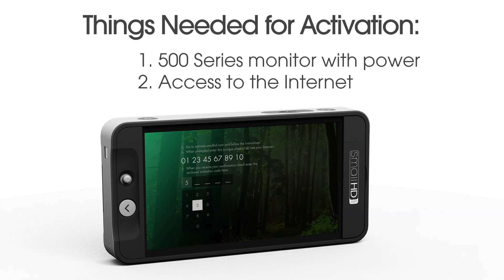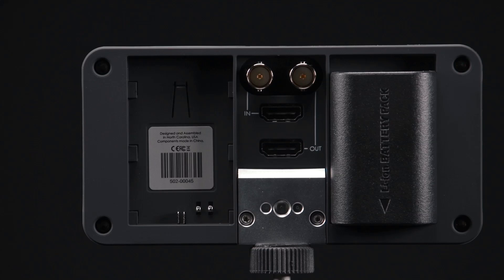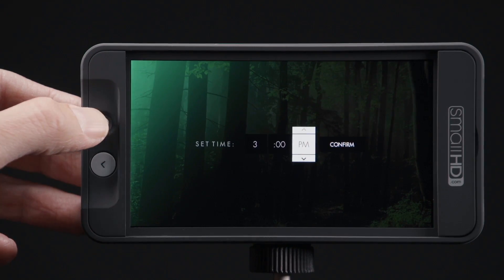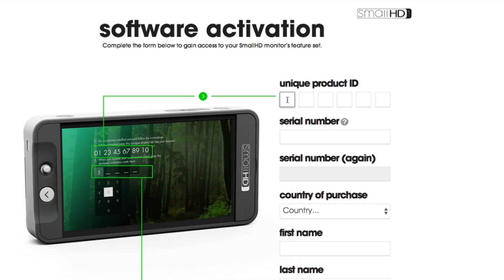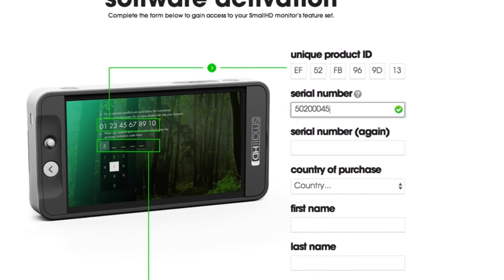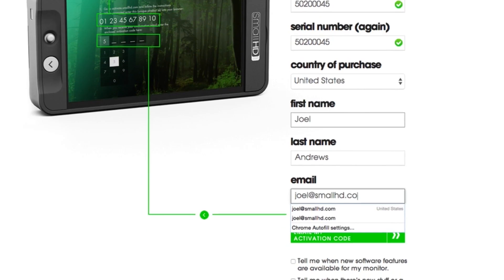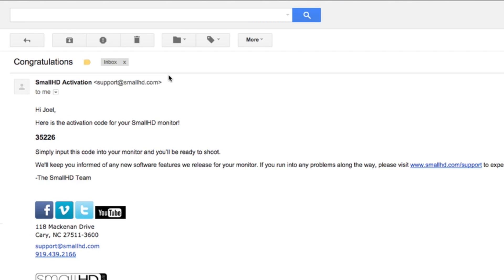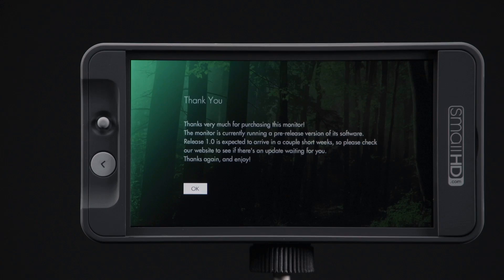SmallHD 502 Monitor Activation Process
How to activate your 500 Series field monitor:

To activate your 500 Series monitor, you will need the monitor, a source of power for the monitor (LP-E6 battery), and access to the Internet. One battery is sufficient and recommended for this process, as you will need access to the product serial number located on the back of the 502 monitor, which is covered when two batteries attached.

To begin the activation process, simply power your 500 Series monitor on and follow the on-screen commands. Using the joystick, set the date and time. Pushing the joystick inward, or “clicking,” allows you to confirm the date and time are set.

Once you have confirmed both the date and time, the monitor will display its unique product ID.

Using a computer or smart device, open a web browser and go Here, you’ll enter the unique product ID that is being displayed on your 502 monitor.

Next, you’ll enter your 502’s serial number. The serial number is located on the back of the 502 monitor, just below the product barcode.

Once you’ve entered the serial number into the required fields on the activation page, select the country of purchase, fill in your first and last name, and provide an email address. A link to your activation code will be emailed to you after completing the form and clicking “email my activation code.”

If you’d like to receive emails when new software is available and/or when we have new products and promotions, simply check the boxes below the “email my activation code” button, before you click.

You should receive your activation code via email within a few minutes. If it doesn’t show up in your inbox, we suggest looking in your spam folder before contacting our support team.

Once you have the email, enter the numerical code you received into your 502 monitor. Use the joystick to navigate around the number pad and click the joystick to select the desired numbers.

After you enter your 5-digit code, click “activate” and you’ve completed the registration process.